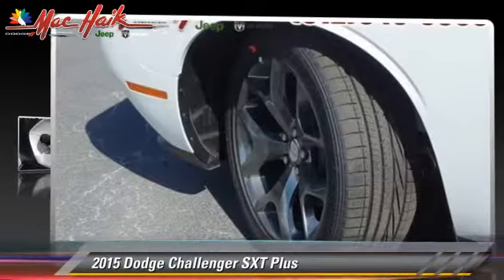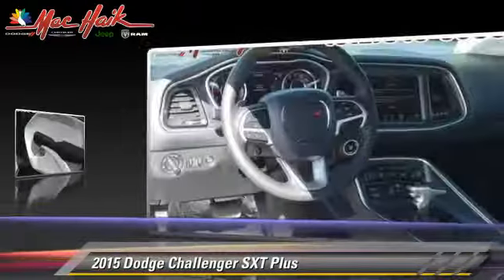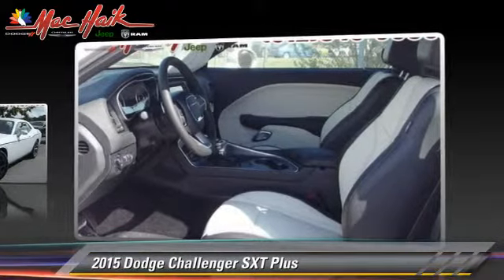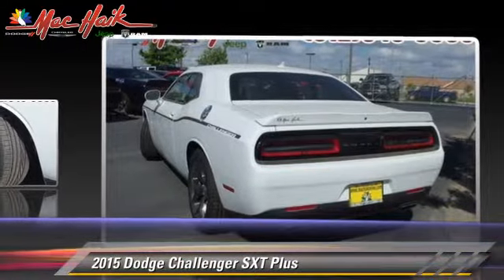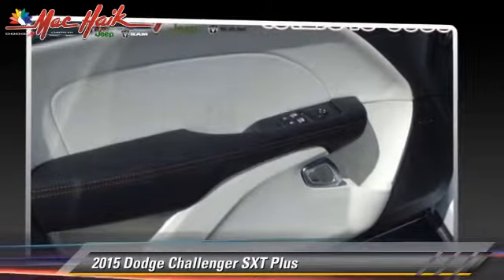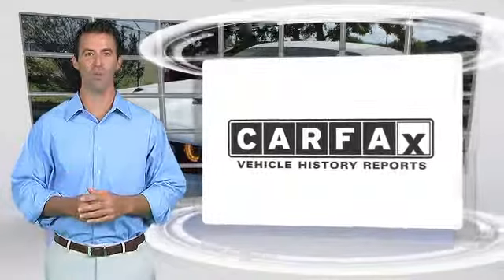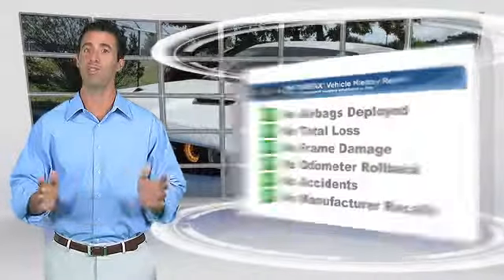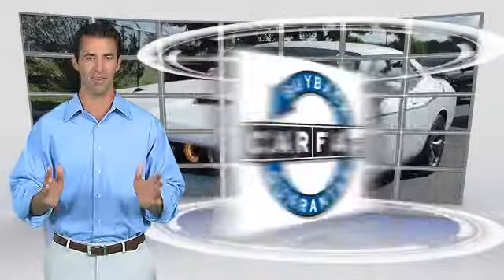New 2015 Dodge Challenger SXT - Austin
2015 Dodge Challenger SXT Plus

$31,270

Color: Bright White Clearcoat
Engine: Regular Unleaded V-6 3.6 L/220
Transmission: 8-Speed Automatic w/OD
Miles: 32
VIN: 2C3CDZBG5FH701576
Stock: FH701576

This vehicle features: BODY SIDE STRIPES, BRIGHT WHITE CLEARCOAT, ENGINE: 3.6L V6 24V VVT  (STD), MANUFACTURER'S STATEMENT OF ORIGIN, PREMIUM SOUND GROUP  -inc: 18 Speakers Premium Audio System  Delete Spare Tire  Tire Service Kit  Harman Kardon Greenedge Amp, QUICK ORDER PACKAGE 21C SXT PLUS  -inc: Engine: 3.6L V6 24V VVT  Transmission: 8-Speed Automatic (845RE)  Dual Bright Exhaust Tips, RADIO: UCONNECT 8.4AN AM/FM/SXM/HD/BT/NAV  -inc: SiriusXM Travel Link  5-Year SiriusXM Travel Link Service  5-Year SiriusXM Traffic Service  1 Yr  Trial (Registration Required)  HD Radio  GPS Navigation  SiriusXM Traffic, SUPER TRACK PAK  -inc: Sport Suspension  Performance Steering  Goodyear Brand Tires  Anti-Lock 4-Wheel Disc HD Brakes  3.07  Rear Axle Ratio  Steering Wheel Mounted Shift Control  Wheels: 20" x 8.0" Hyperblack  Tires: P245/45ZR20 BSW Performance  Dodge Performance Pages, TIRES: P245/45ZR20 AS PERFORMANCE  -inc: Goodyear Brand Tires, TRANSMISSION: 8-SPEED AUTOMATIC (845RE)  (STD), Rear Wheel Drive, Power Steering, ABS, 4-Wheel Disc Brakes, Brake Assist, Aluminum Wheels, Tires - Front Performance, Tires - Rear Performance, Temporary Spare Tire, Heated Mirrors, Power Mirror(s), Rear Defrost, Intermittent Wipers, Variable Speed Intermittent Wipers, Rear Spoiler, Daytime Running Lights, Automatic Headlights, Fog Lamps, AM/FM Stereo, Satellite Radio, MP3 Player, Bluetooth Connection, Auxiliary Audio Input, WiFi Hotspot, Premium Sound System, Steering Wheel Audio Controls, Power Driver Seat, Leather Seats, Driver Adjustable Lumbar, Heated Front Seat(s), Cooled Front Seat(s), Bucket Seats, Pass-Through Rear Seat, Rear Bench Seat, Adjustable Steering Wheel, Trip Computer, Leather Steering Wheel, Heated Steering Wheel, Keyless Entry, Power Door Locks, Universal Garage Door Opener, Cruise Control, Climate Control, Multi-Zone A/C, Auto-Dimming Rearview Mirror, Driver Vanity Mirror, Passenger Vanity Mirror, Driver Illuminated Vanity Mirror, Passenger Illuminated Visor Mirror, Floor Mats, Power Windows, Security System, Engine Immobilizer, Traction Control, Stability Control, Front Side Air Bag, Telematics, Rear Parking Aid, Tire Pressure Monitor, Driver Air Bag, Passenger Air Bag, Front Head Air Bag, Rear Head Air Bag, Knee Air Bag, Back-Up Camera

[DFIN:3:3190158:A:1294:DA2808C4:348c5167fc441cfac4978bb88c59e1df]